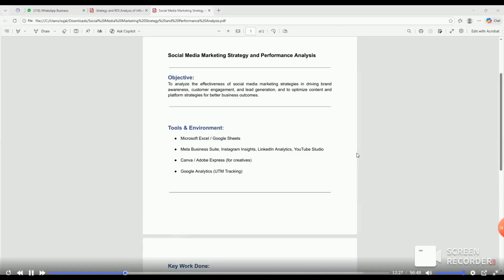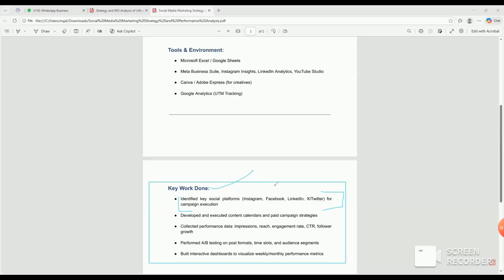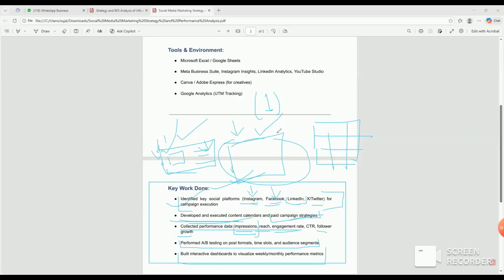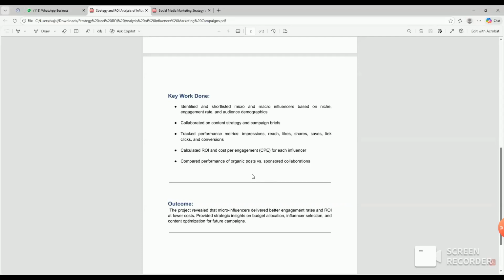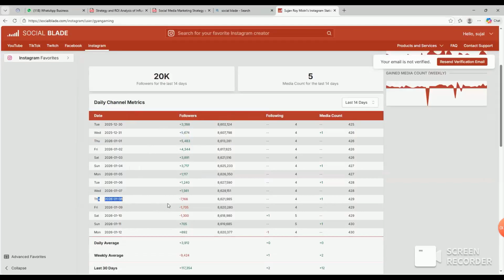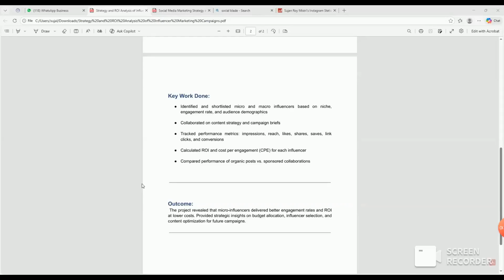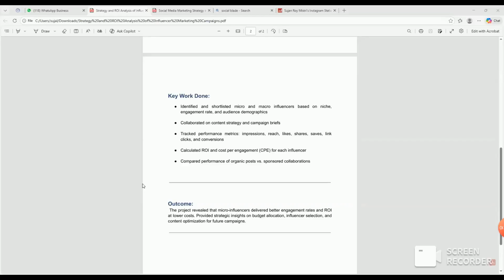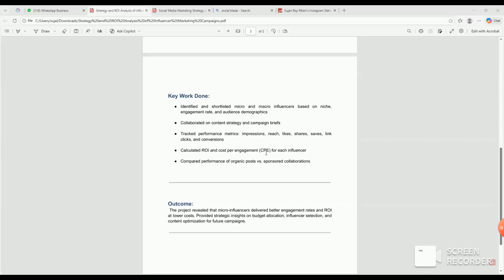28 January 2026